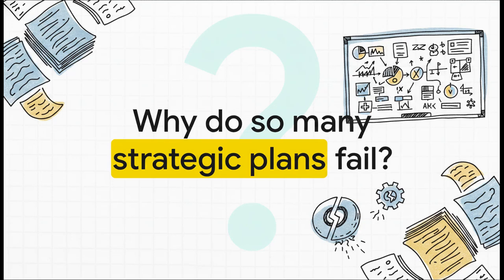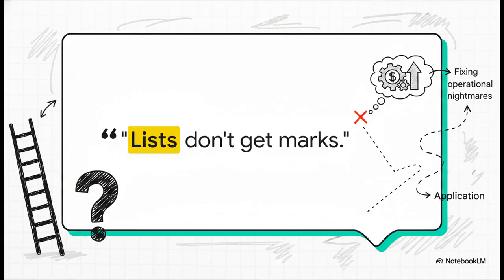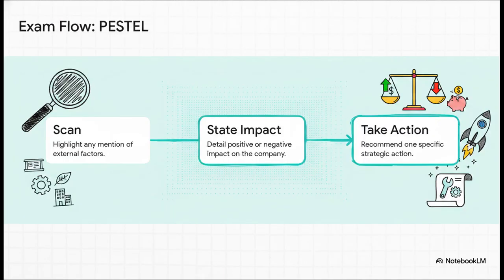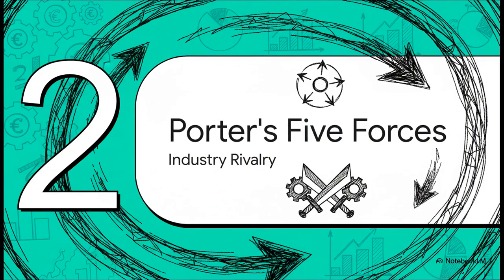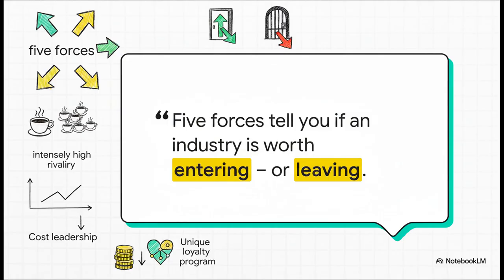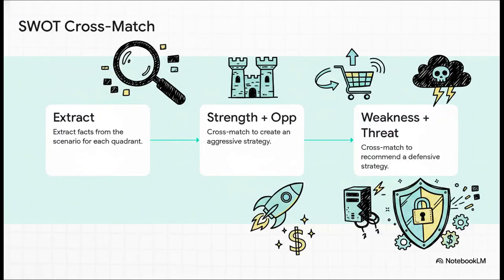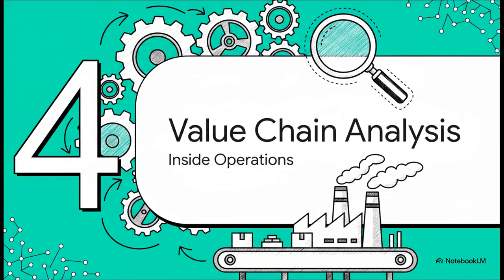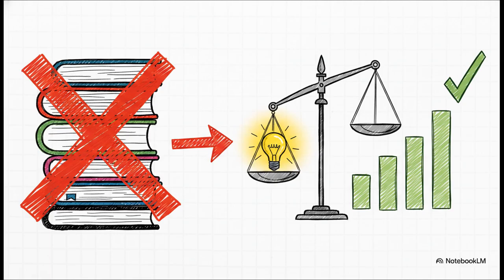ACCA SBL Strategy Playbook | Case Analysis, Models & Exam Writing Tips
Want to master ACCA SBL strategy questions? This Strategy Playbook shows you how to analyse case studies, apply models, and write high-scoring answers.
🔹 What you’ll learn:
• How to approach SBL case scenarios
• Applying models (SWOT, PESTEL, Porter’s 5 Forces)
• Structuring professional answers
• Time management and prioritisation
📌 Perfect for ACCA SBL revision and improving answer quality.